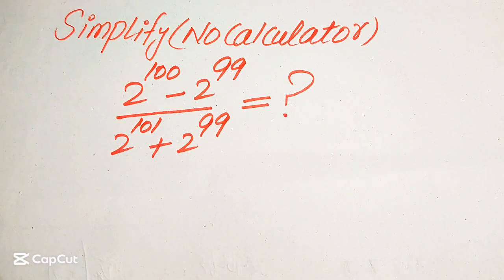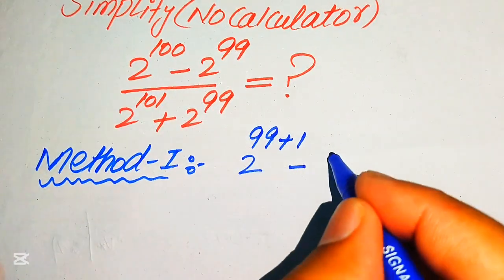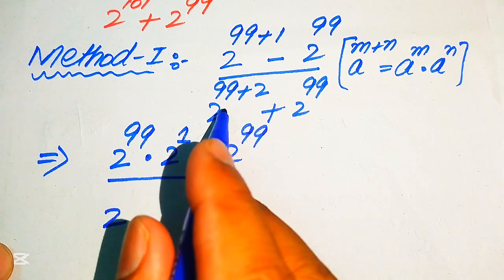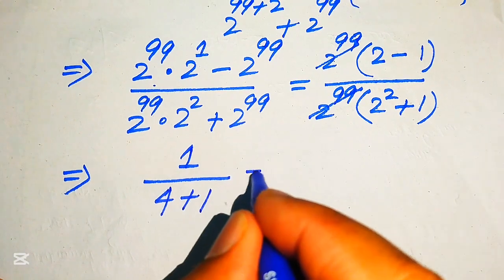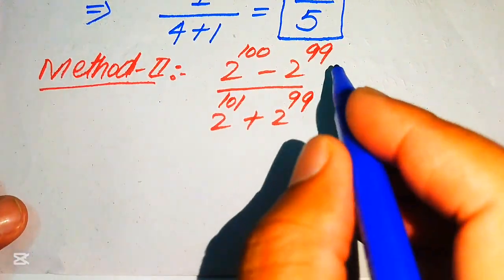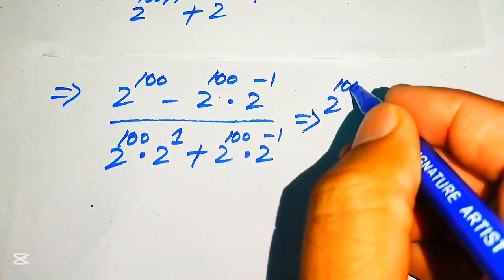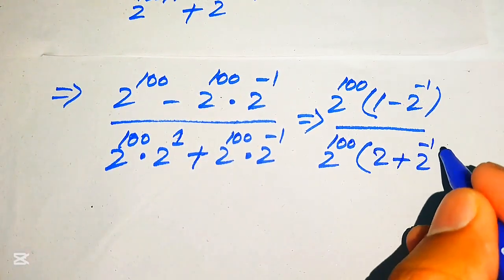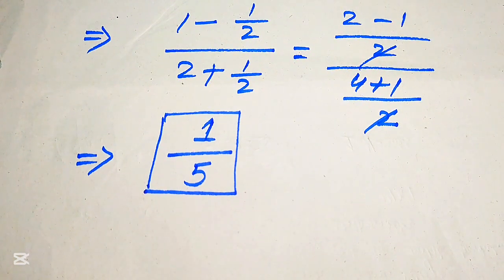Solving a 'Harvard' University entrance exam ?